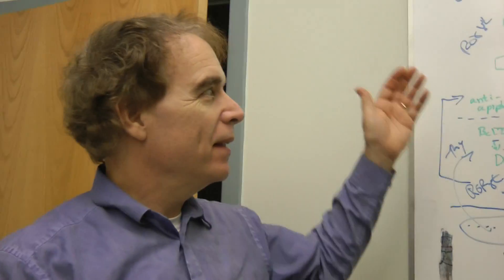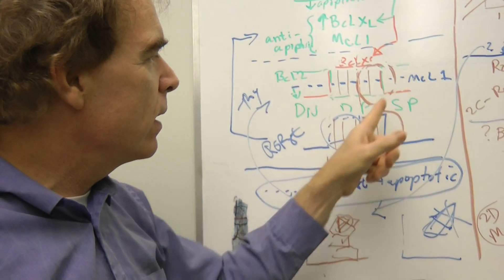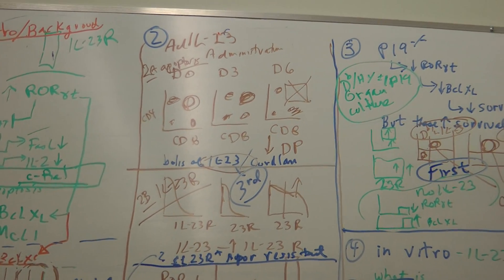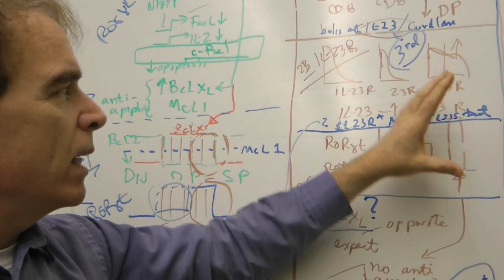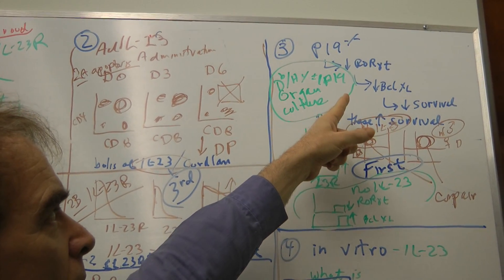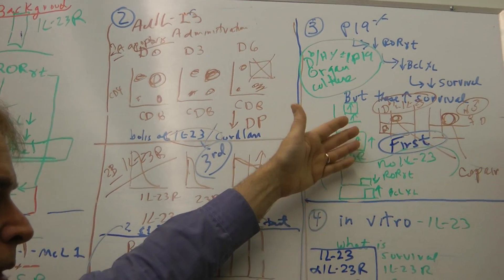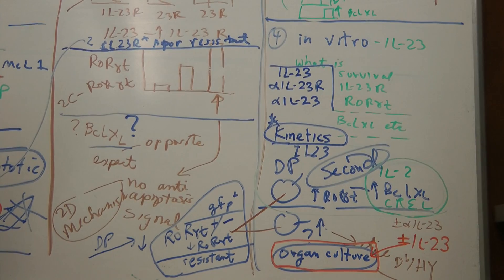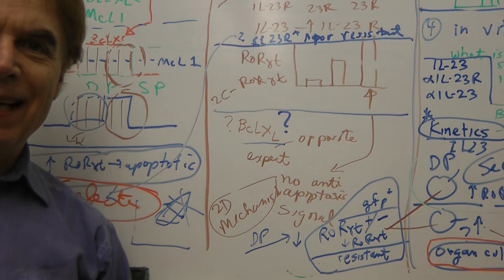IL23 Negative Selection Thymus